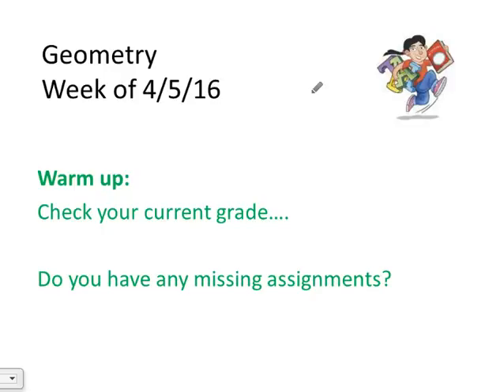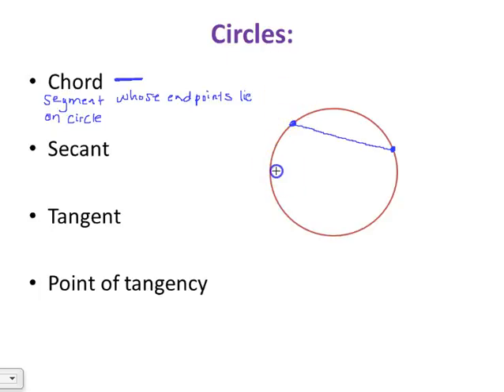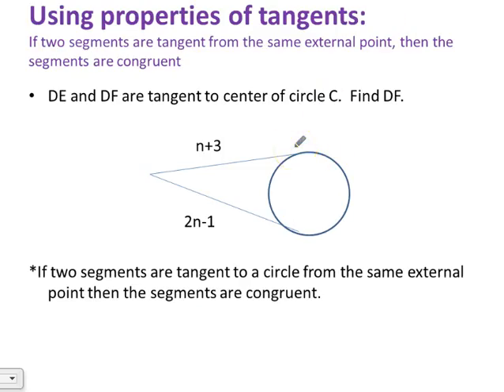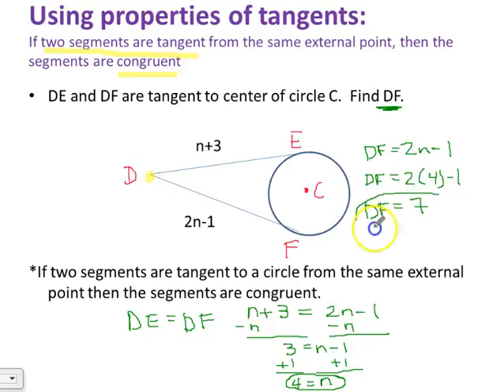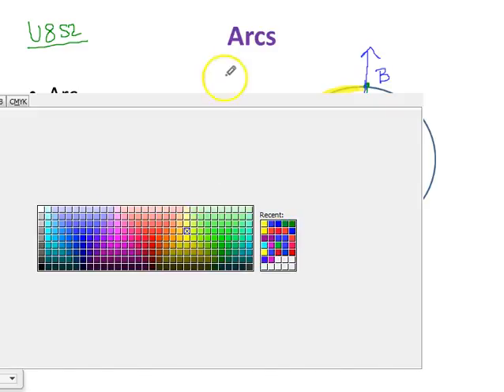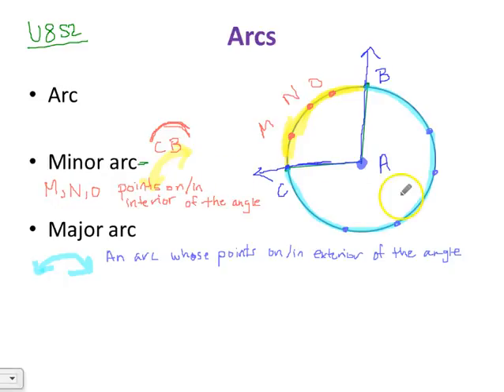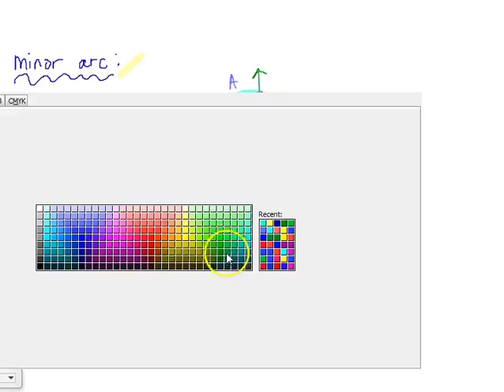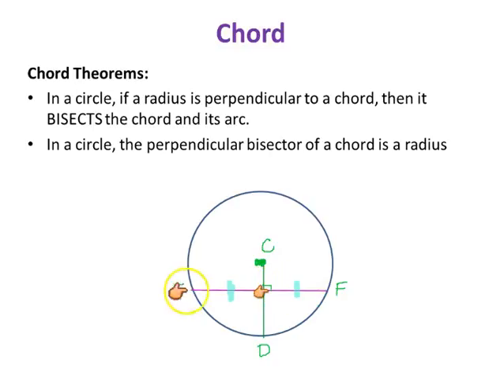Geometry 4 5